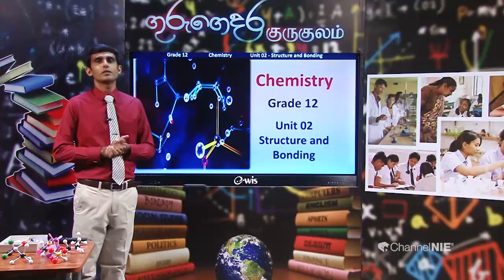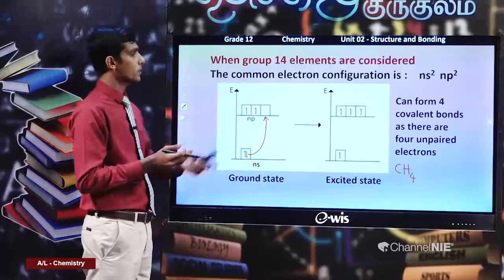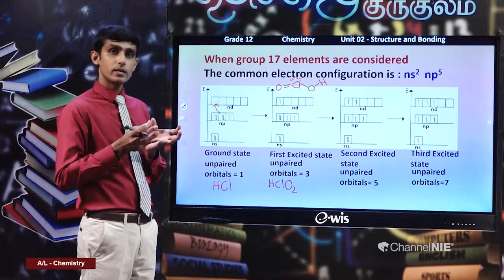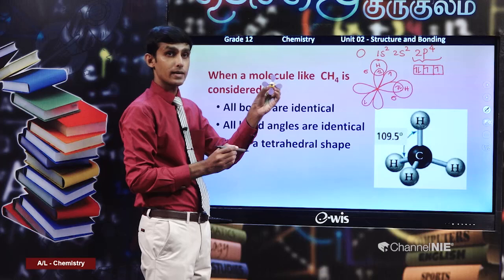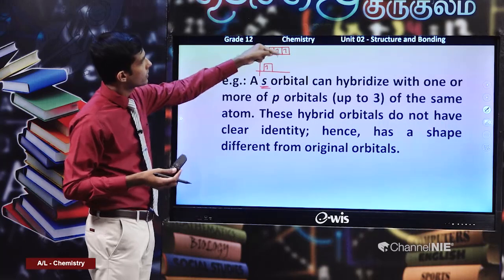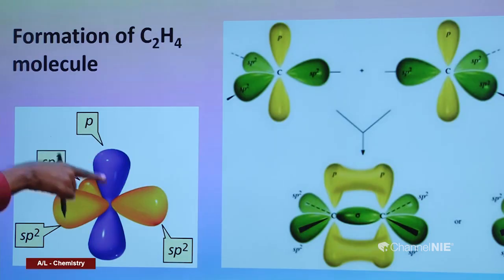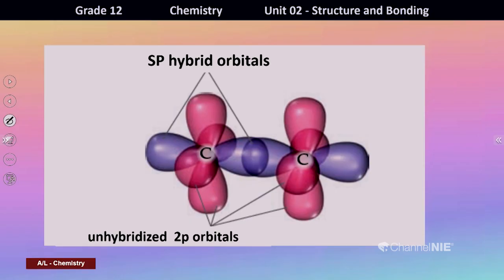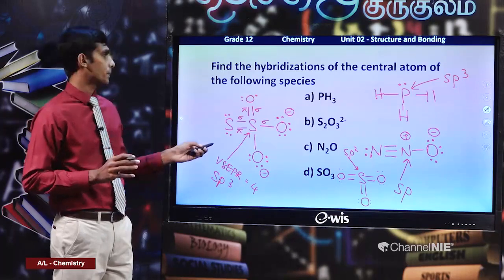A/L Chemistry | Grade 12 (English Medium) - Structure & Bonding ( Unit 02) Part 01 - P 08